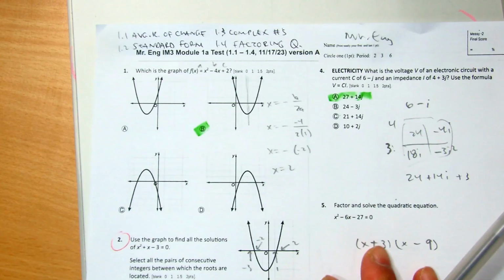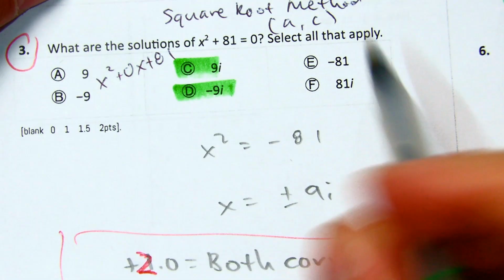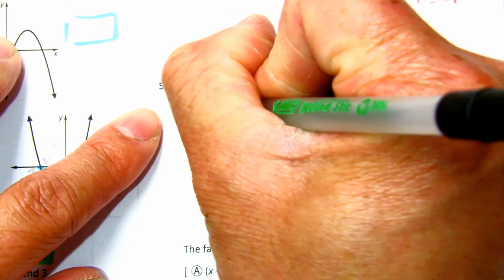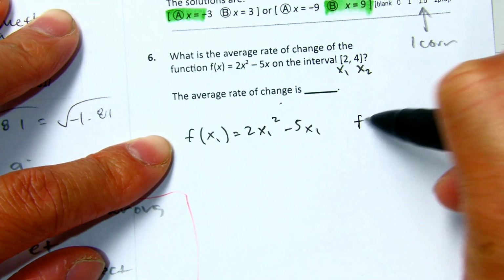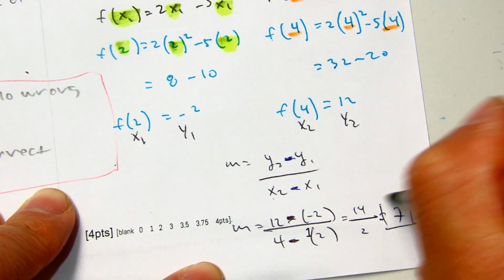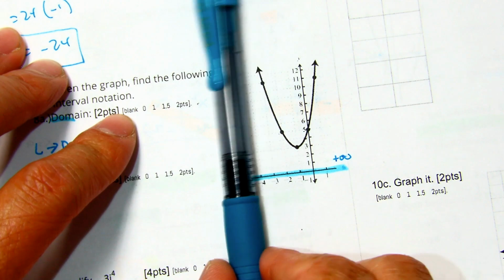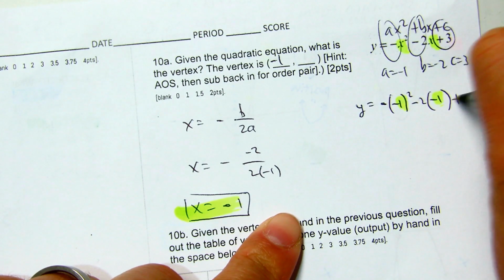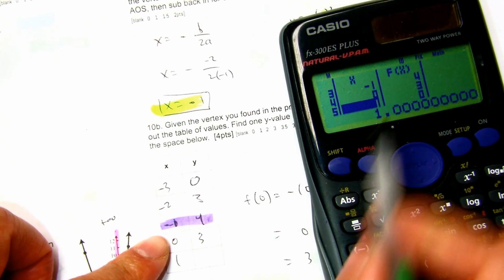15.5 Mr. Eng IM3 Module 1a Test (1.1 – 1.4, 11/17/23) version A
[1.1] average rate of change, [1.2] Solutions, x-intercepts, roots, zeroes to parabolas, Graphing quadratics in standard form, identify a b c, axis of symmetry, vertex, minimum maximum,  table of values;  [1.3] Complex numbers: square roots, imaginary numbers, math operations of complex expressions (add, subtract, multiple, divide), [1.4] solving quadratics by factoring: greatest common factor, a = 1 trinomial, a greater than 1 trinomial, chunking/subsitution method.